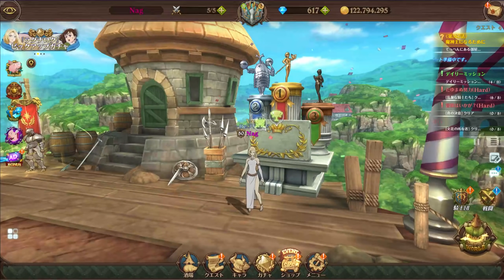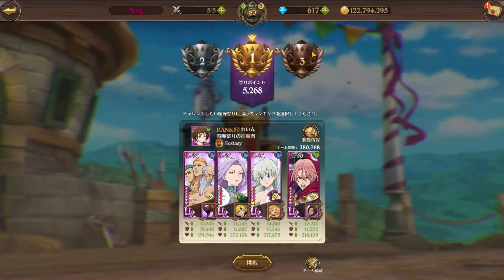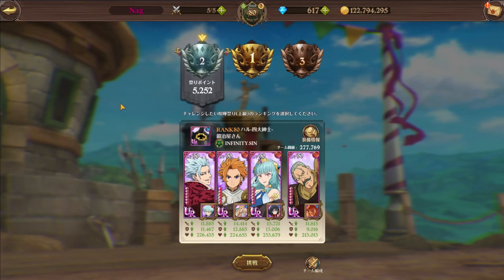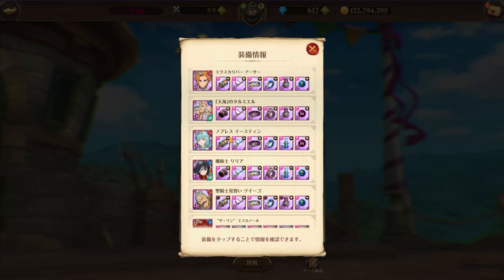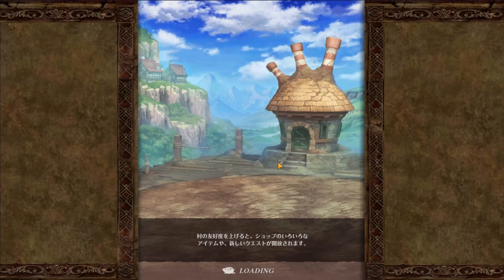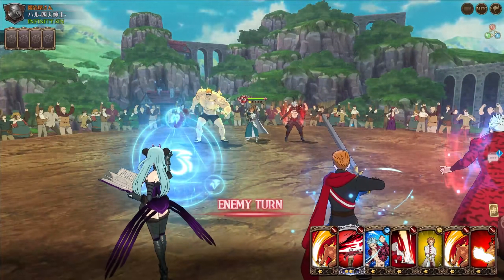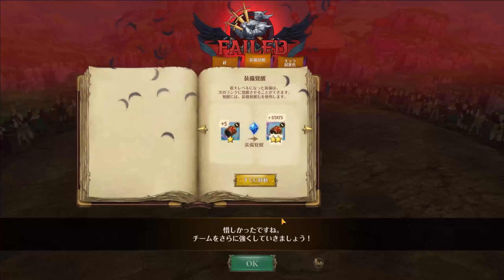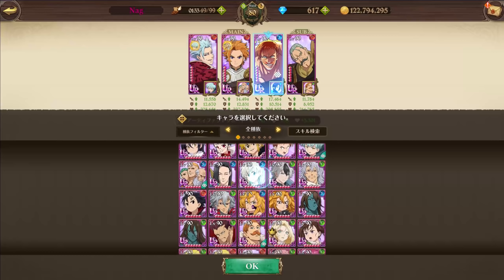PEAK OF P2W?! *PAID ONLY FOR NOW* BAN BOOST MADE HIM THE STRONGEST UNIT?! | 7DS: Grand Cross